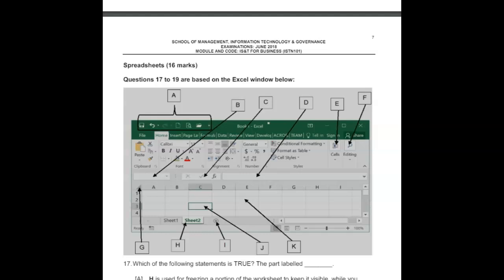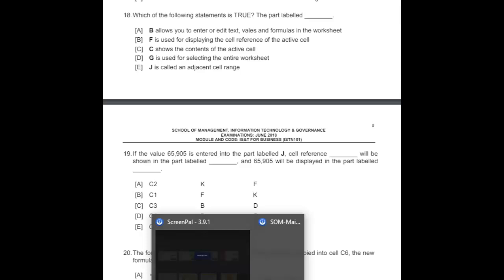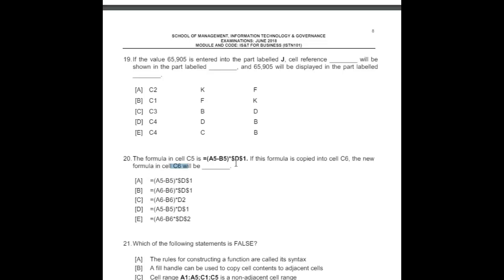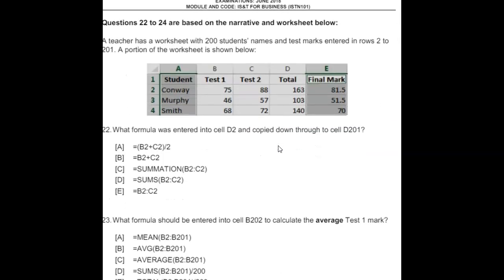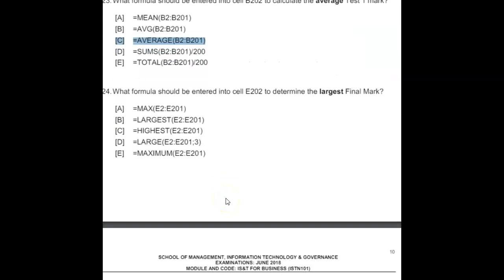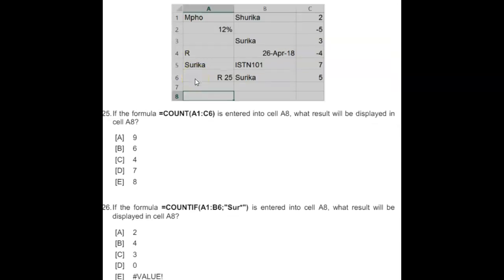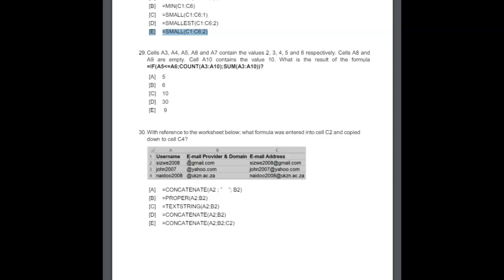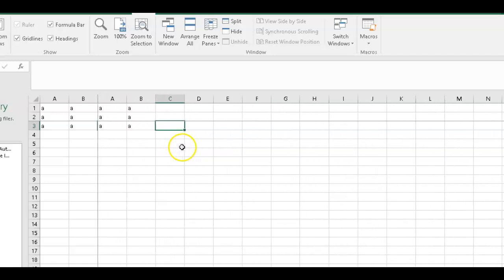Spreadsheets Excel | Past Paper